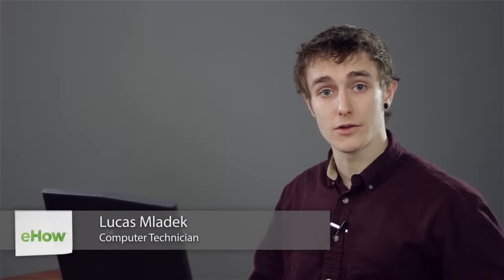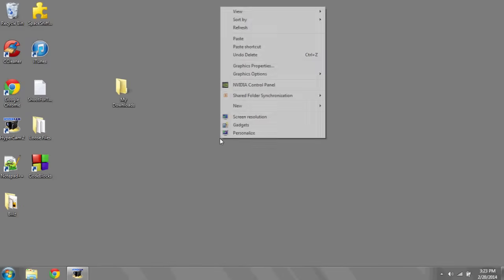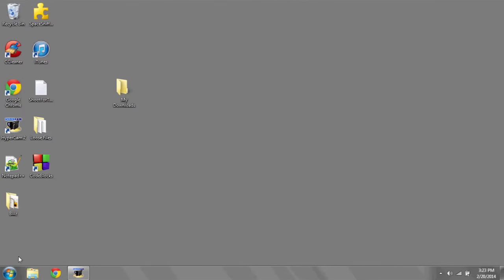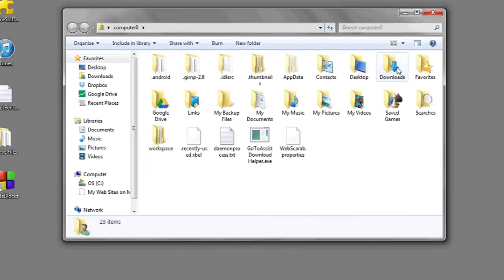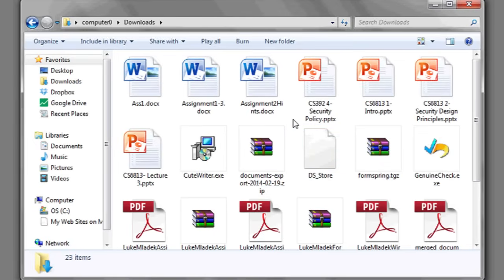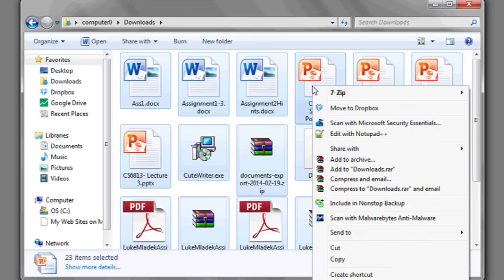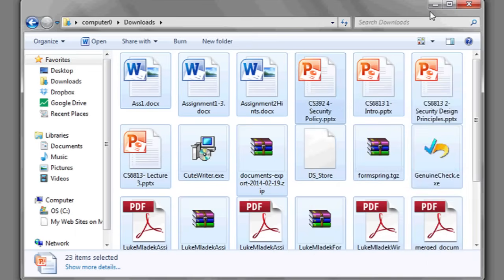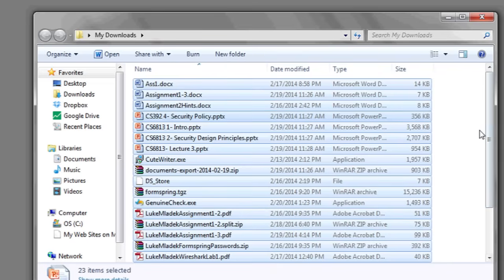How to Put My Downloads Into One Folder on My Desktop : Windows & Computer Tips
Putting your downloads into one folder on your desktop is a great way to keep your computer organized. Put your downloads into one folder on your desktop with help from an expert in information systems, programming languages, web development, and network security in this free video clip.

Series Description: Microsoft's Windows operating system has been the most popular OS on Earth for almost 20 years. Learn how to use Windows with help from an expert in information systems, programming languages, web development, and network security in this free video series.